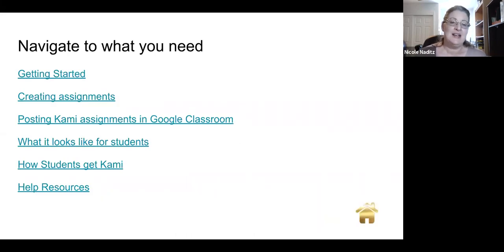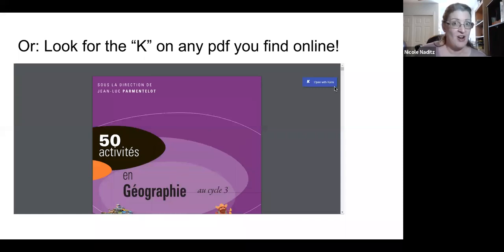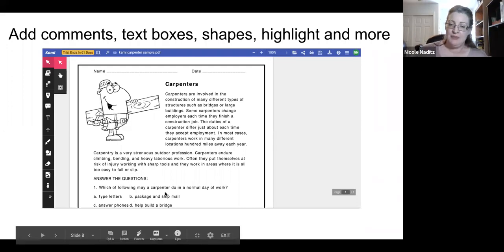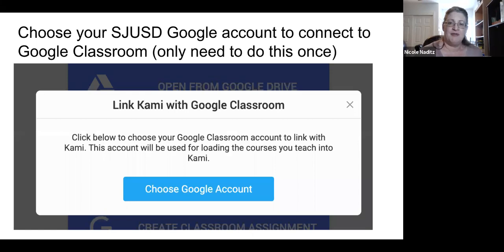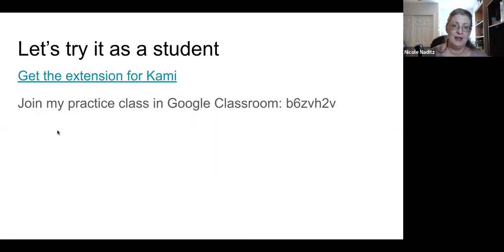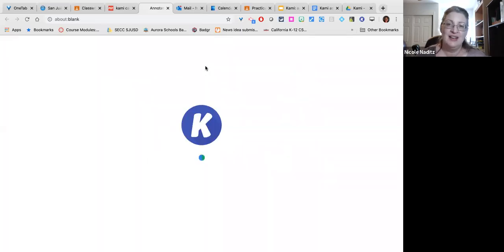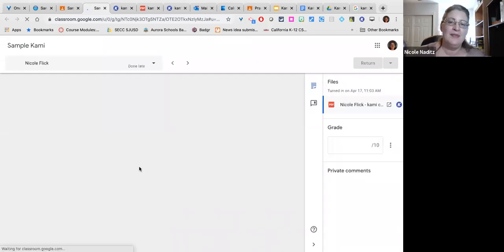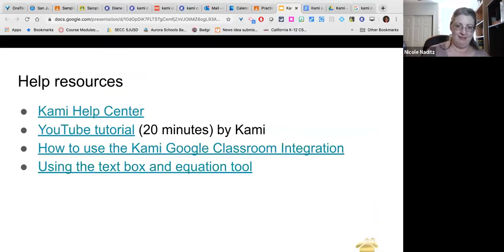Using Kami in Google Classroom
Kami is a tool that provides accessibility features (dictionary, text-to-speech) as well as a robust array of annotation and commenting tools that allow teachers to create interactive assignments using PDFs: students can comment and annotate on the PDF (and so can the teachers).

In this recorded training for San Juan Unified School Districts, participants saw an overview of the teacher interface to create Kami Assignments, and then a live demonstration of the student view, where they had the opportunity to see what it is like to complete and submit a Kami assignment.